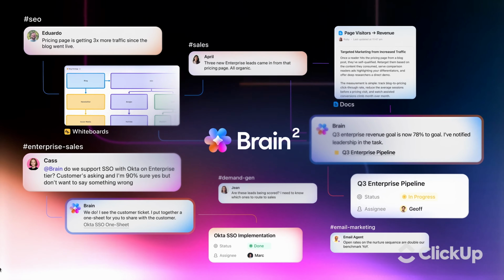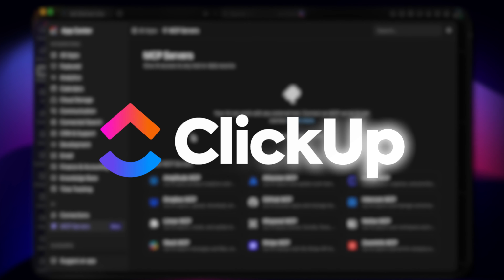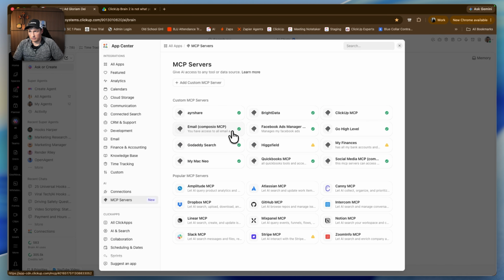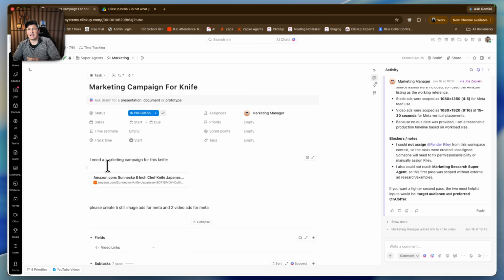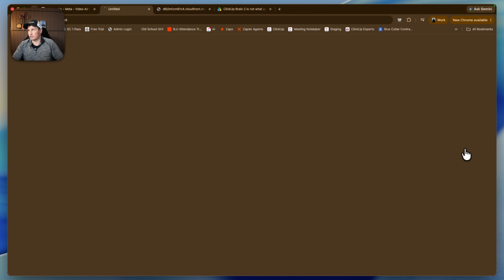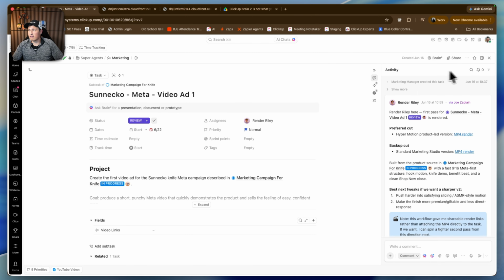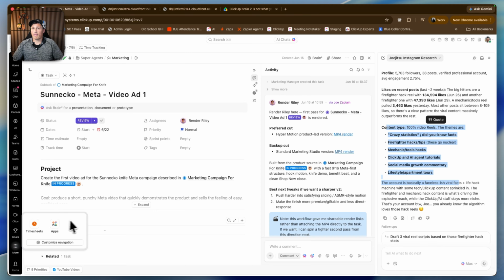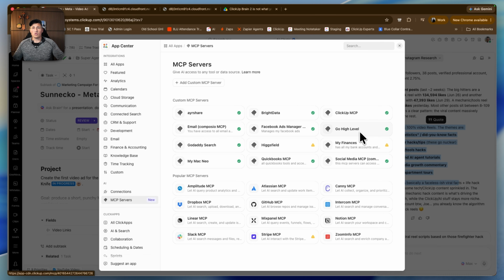ClickUp Brain 2 Is Not What You Think